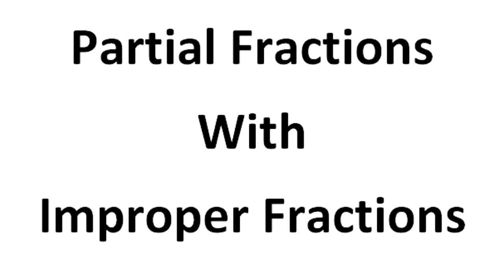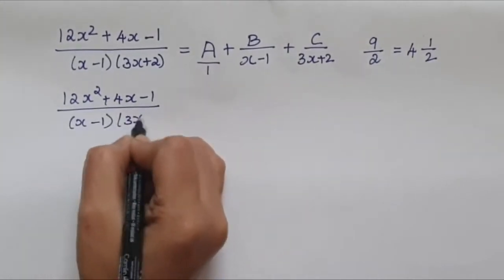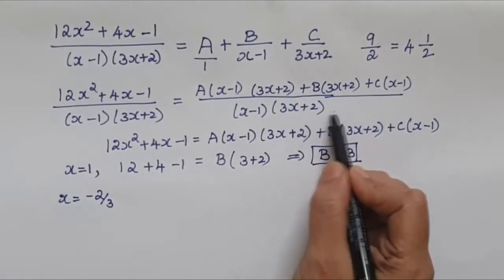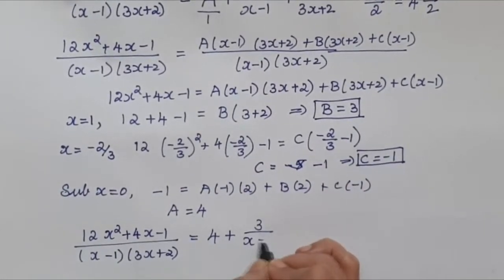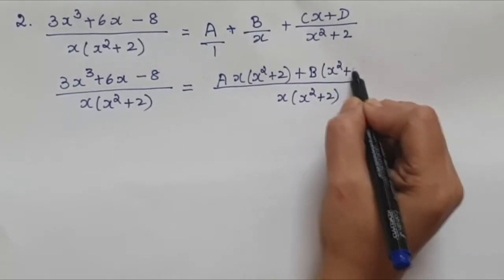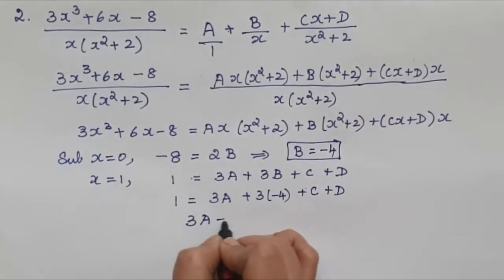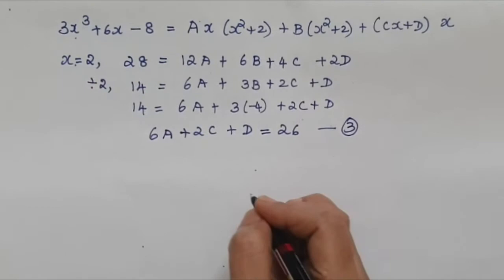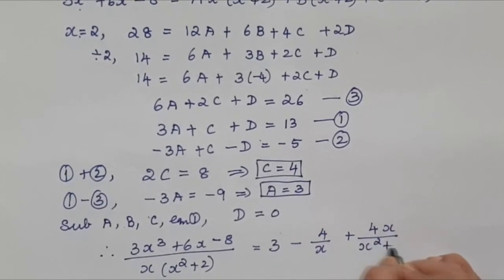How to split Improper Fractions partially